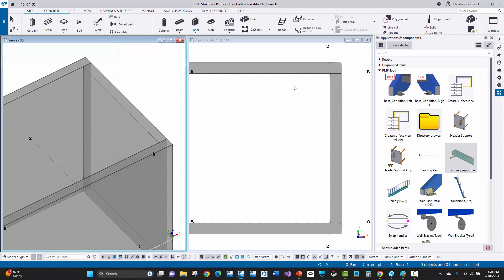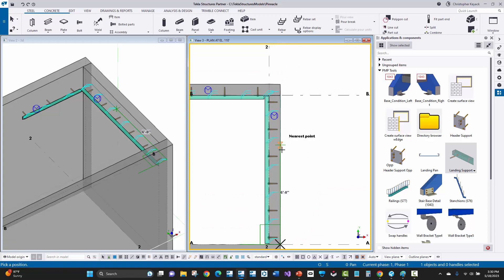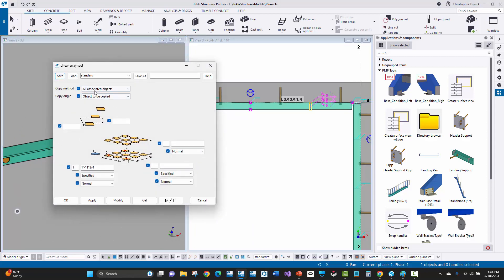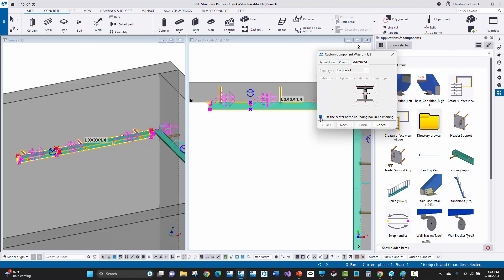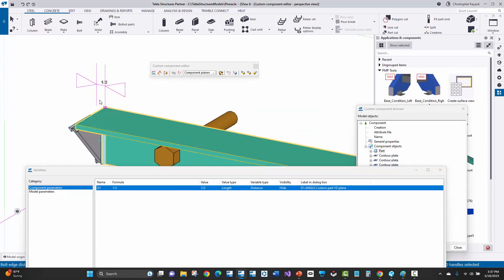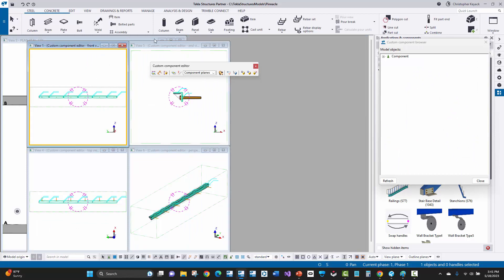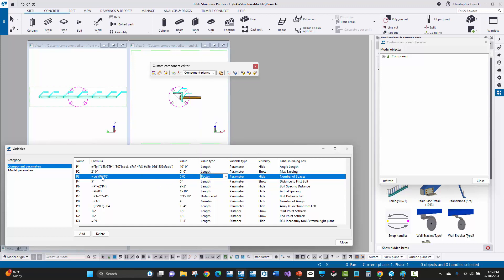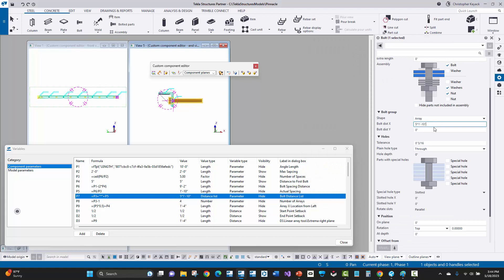KTS - Landing Support Custom Component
This video is an overview the concepts that can be used to create a parametric Custom Component Part in Tekla Structures for stair landing supports. It covers how to bind the parts to the component planes to control length, the array component for creating multiple objects at different spaces, and then also some of the number of spaces formulas.